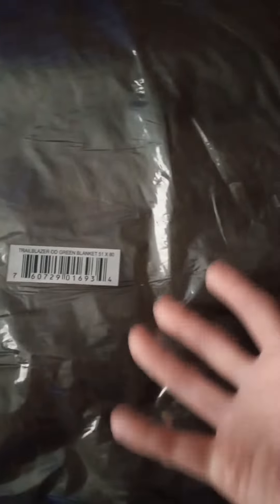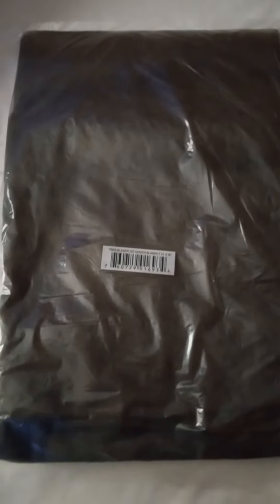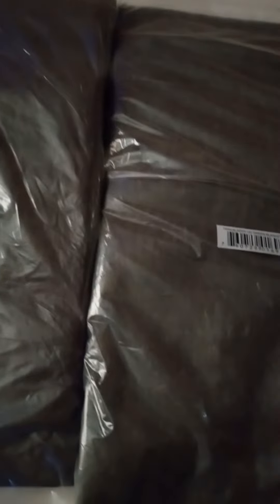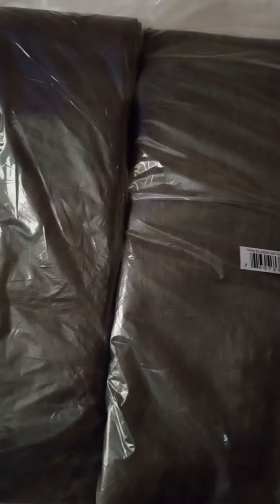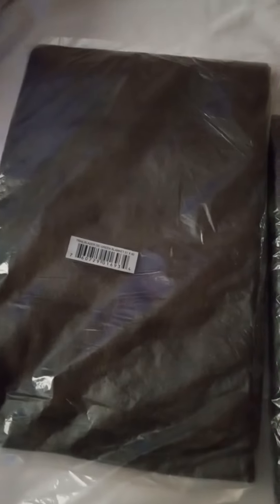Budk unboxing part 2: wool blankets for the SUV